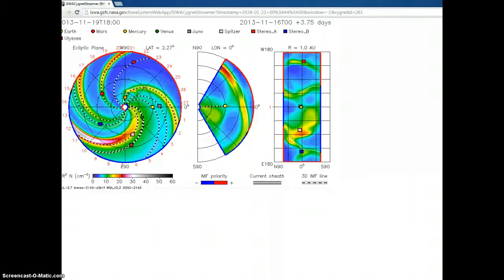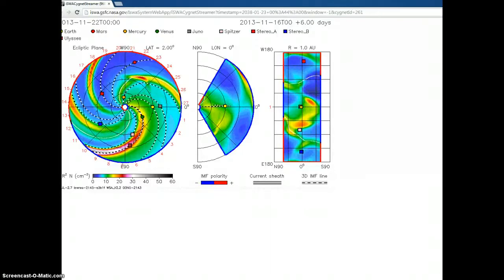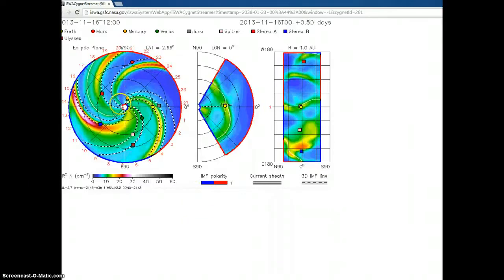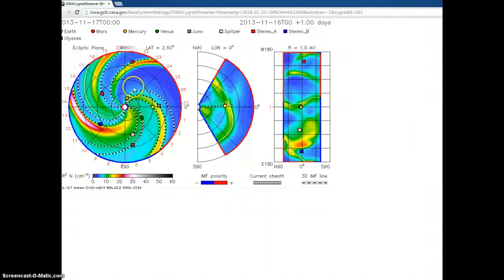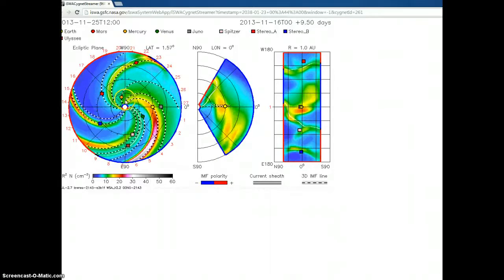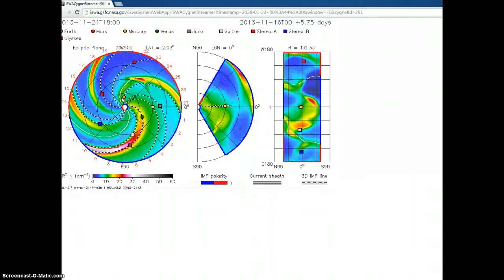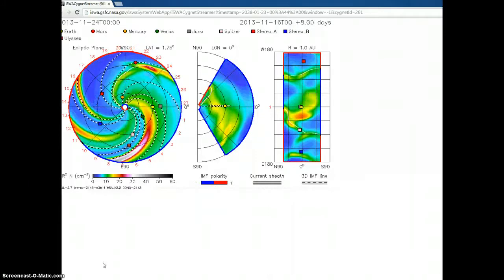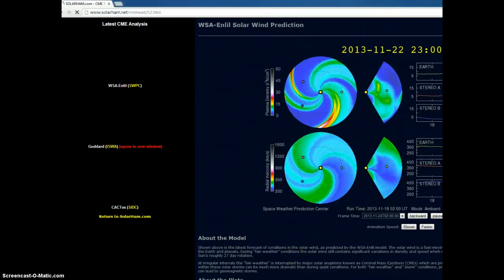Space Alert! Mercury is on Fire!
As if the recent nuke crisis isn't enough. Caught this at the spiral. What is this saying about our inner solar system environments? Planetary shock then Xflare?